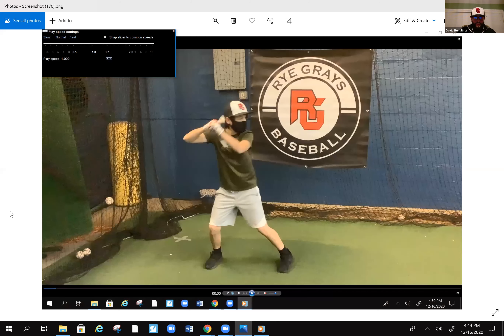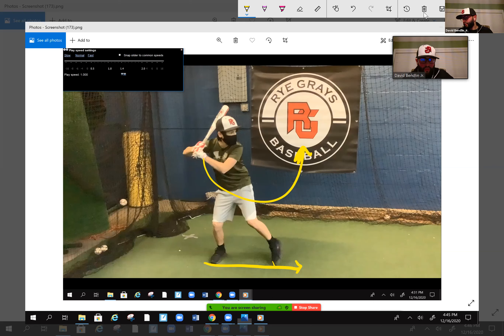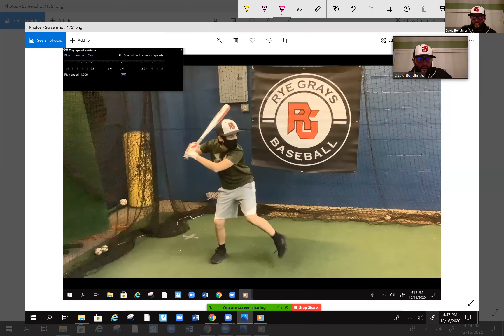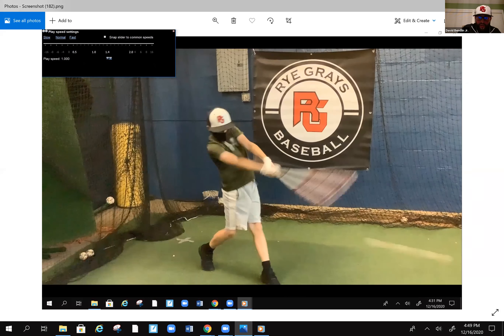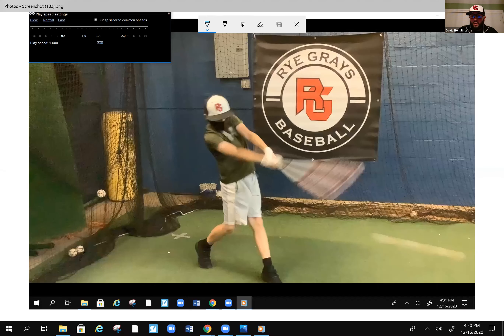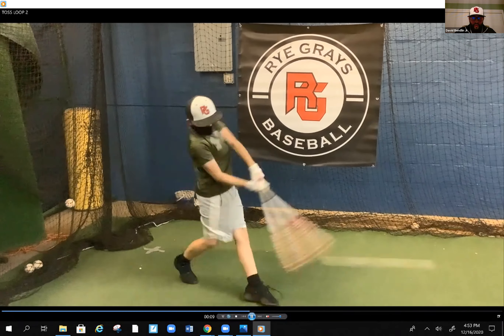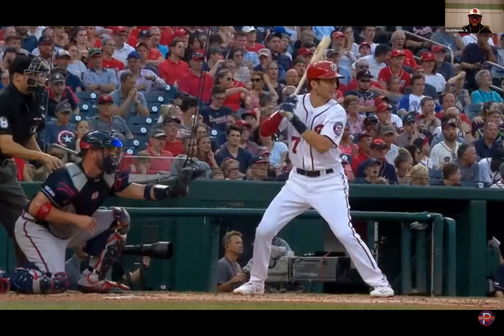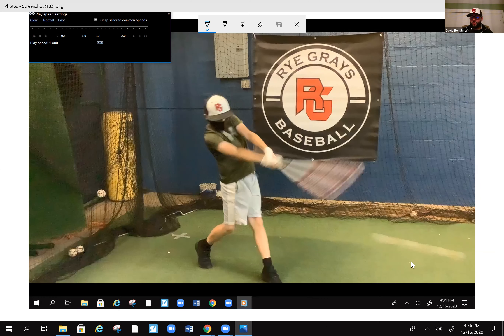Nolan Hutson Rye Grays Video Analysis 12 15 20